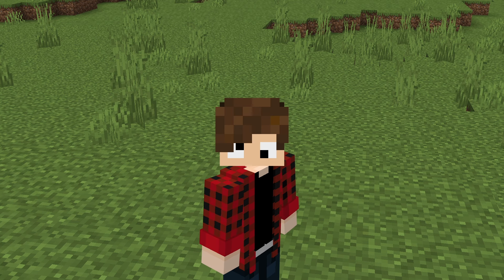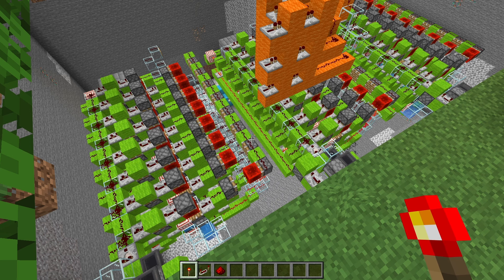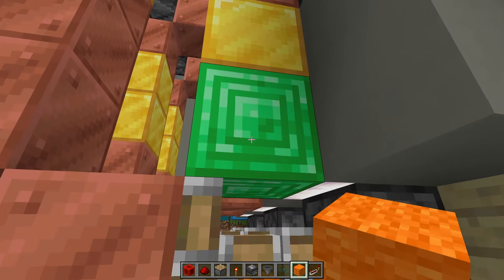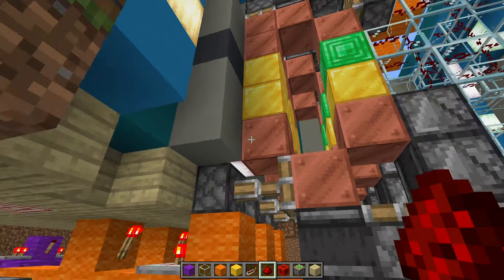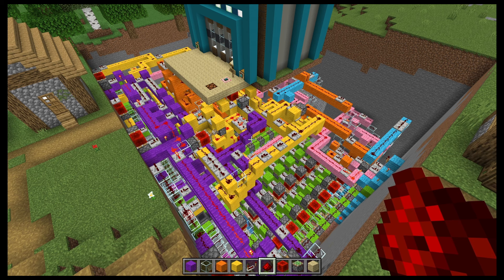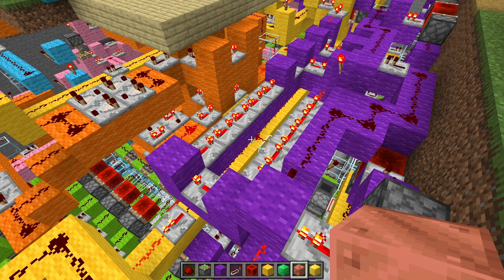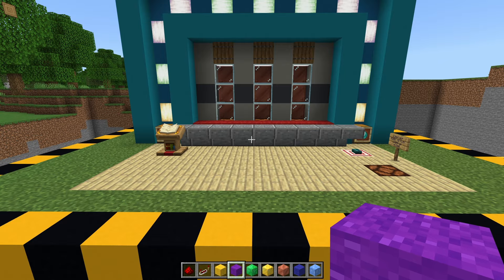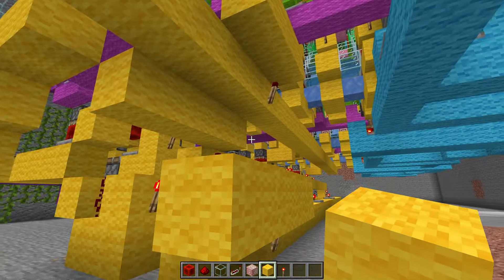I made a Working Slot Machine in Minecraft 1.21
In today's video I attempt to build a working Minecraft slot machine WITH a working display! I spent 48 hours over 3 days working on this.

Time stamps:
00:00 - Intro
00:10 - The PLAN
00:29 - Starting the redstone
08:03 - It's working?
08:29 - I'm beginning to spiral
17:09 - Now I'm REALLY spiraling
18:22 - I should've given up
21:28 - This has been 28 hours of Minecraft
21:40 - IT'S A BRAND NEW DAY
26:17 - Crunch Time
27:08 - is this cHeaTiNg??
28:29 - THIS IS THE END
29:17 - Final Touches